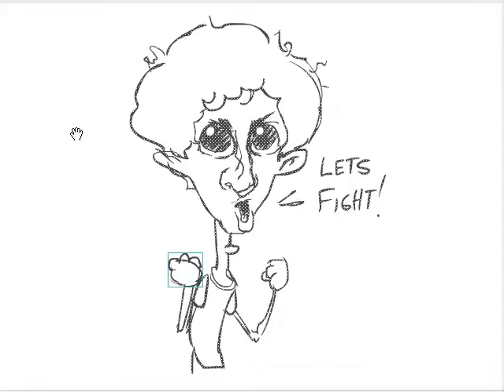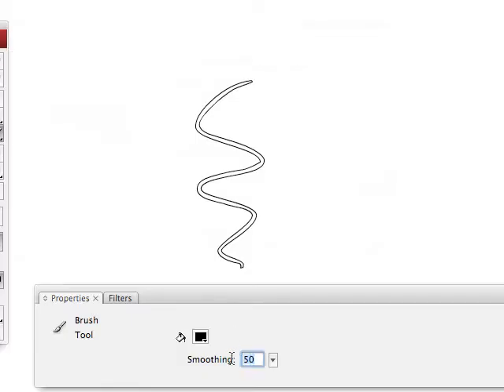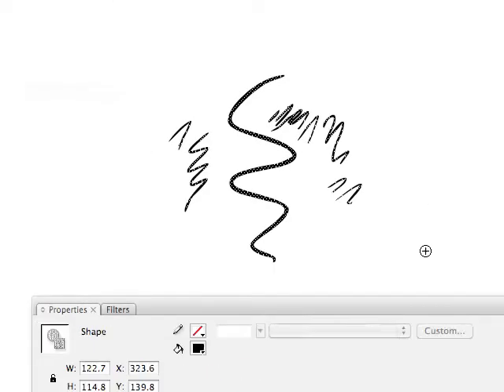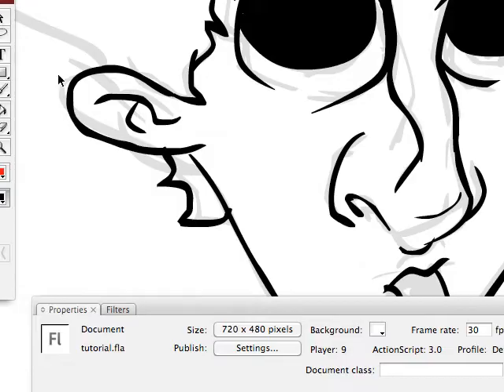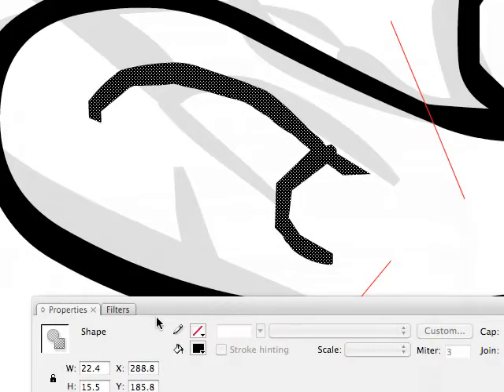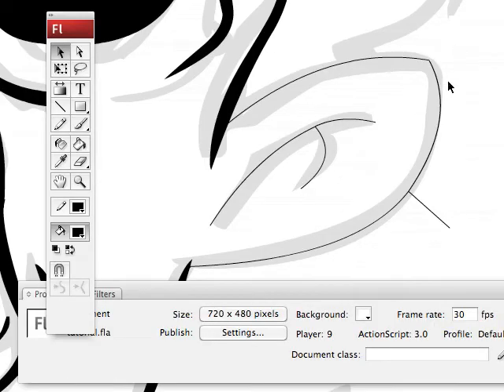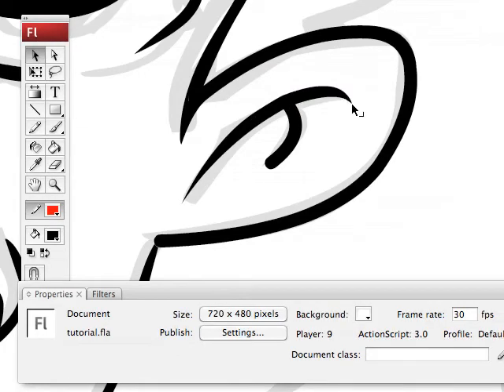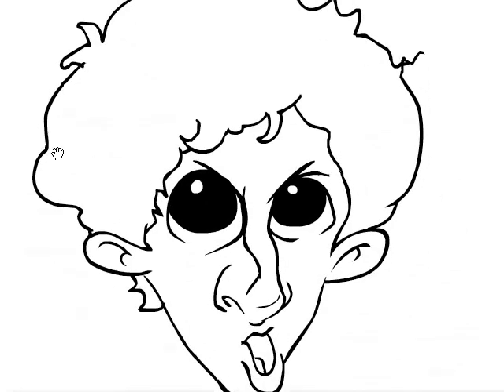JohnnyUtah: You're Dumb at Flash Drawing Lines Volume 1